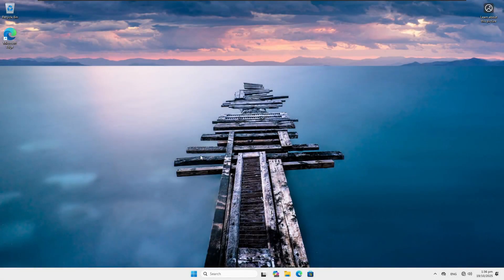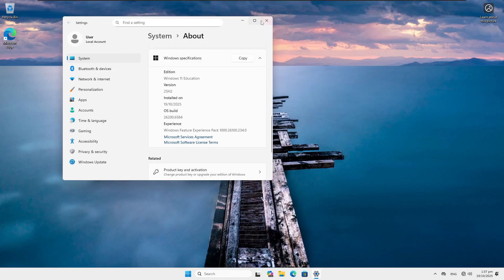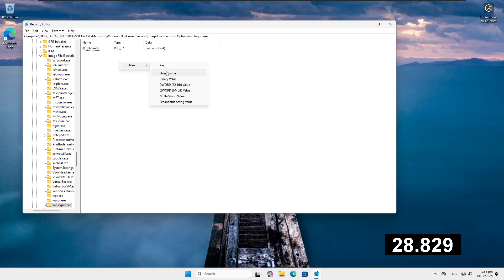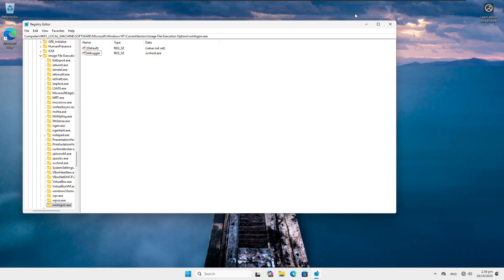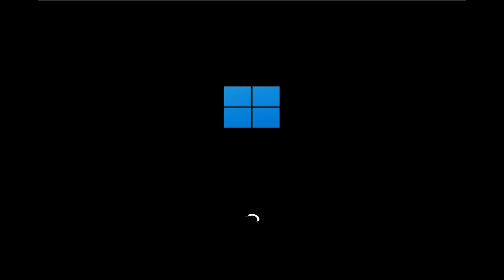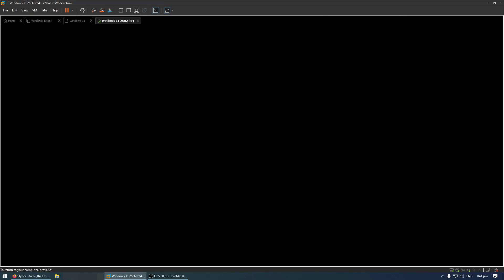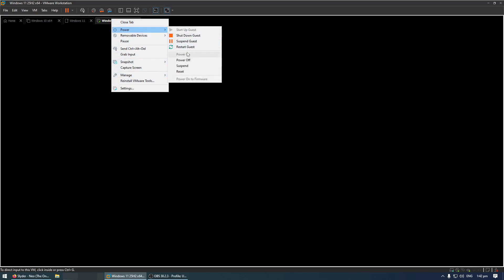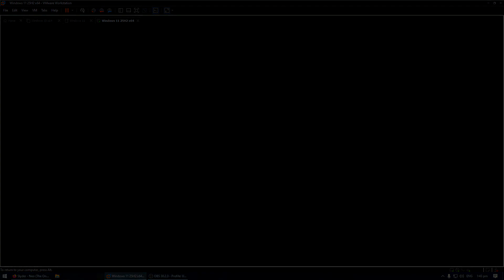One Registry Key DESTROYS Windows 11.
A 20-year-old exploit still makes Windows 11 unusable, and it can be performed in ~30 seconds.